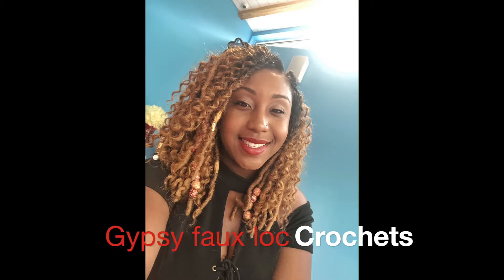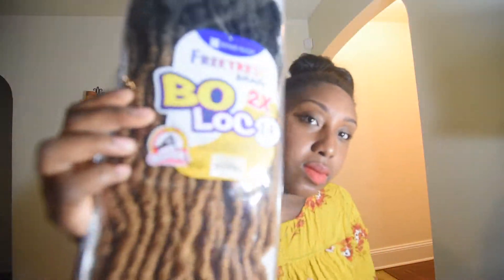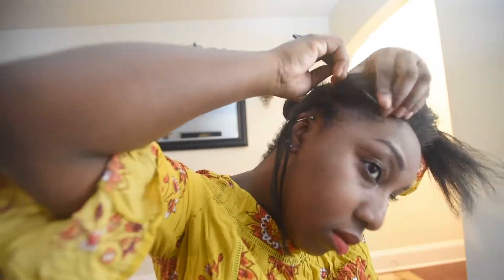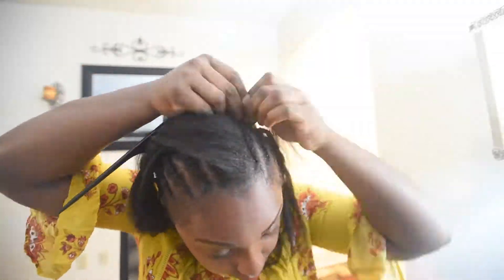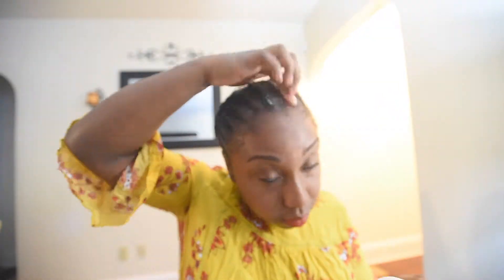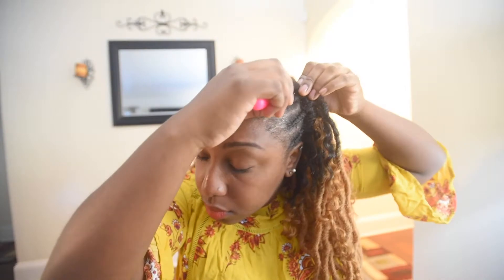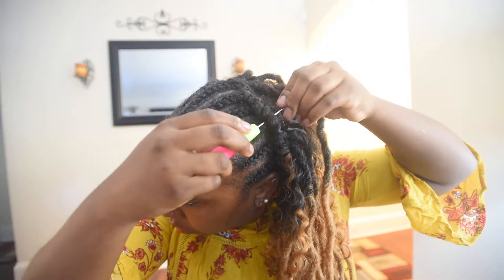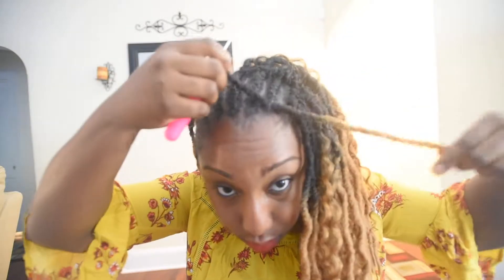How to Crochet Gypsy Faux Loc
Watch how I show how to crochet these Gypsy Faux Loc Crochet style using 2 packs of Deep Twist 14 inch freetress braid (shake-n-go) and 4 packs of Bo loc 14 inch freetress braid (shake-n-go). all together it took an hour and half. This style is very easy and affordable, and quick.